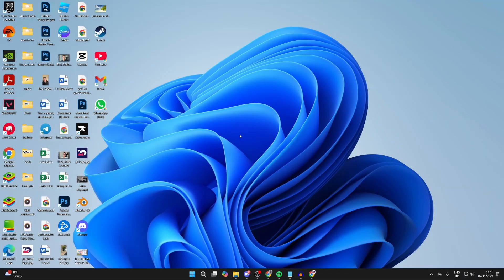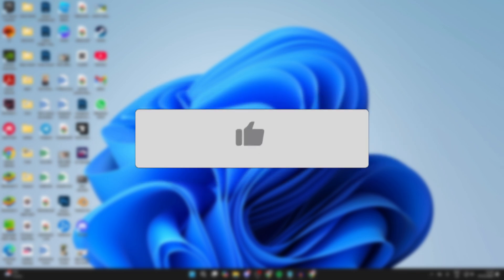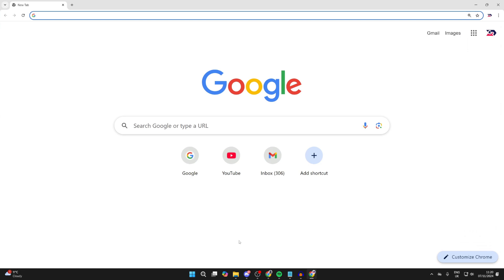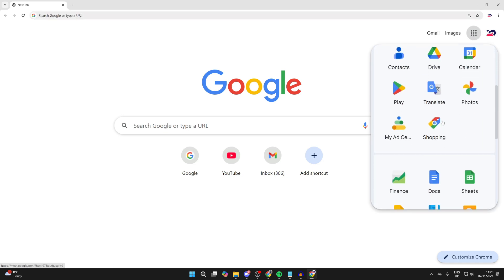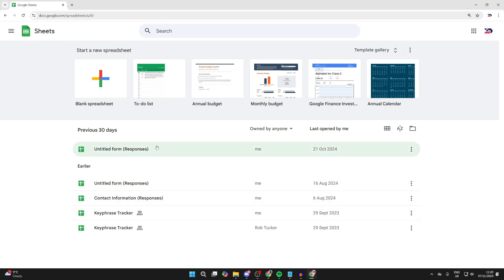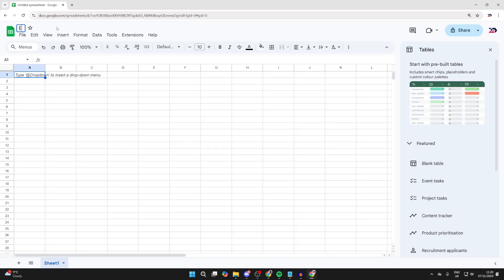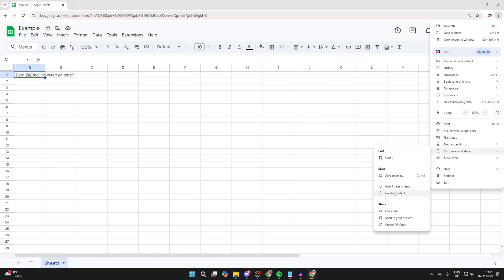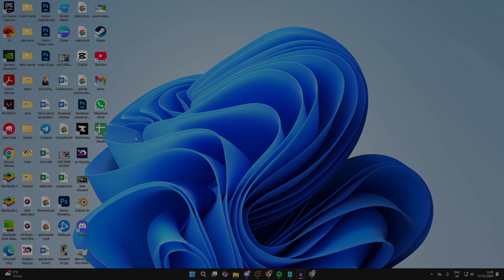How To Make Google Sheets Shortcut On Desktop - Full Guide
Learn how to make google sheets shortcut on desktop in this video.

GuideRealm